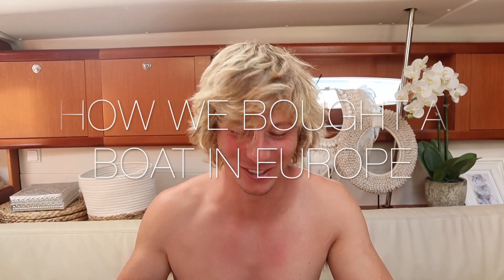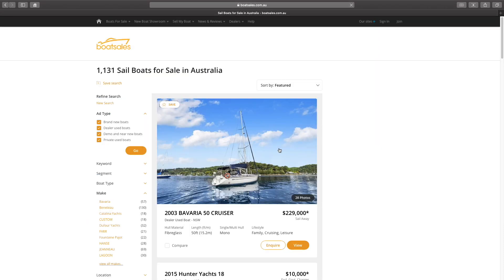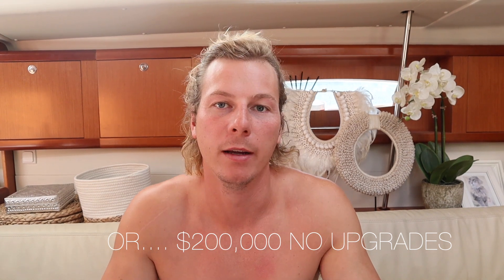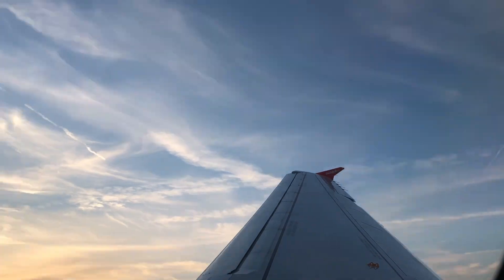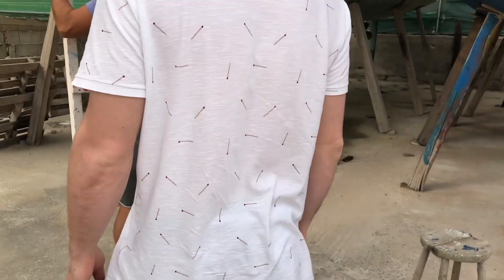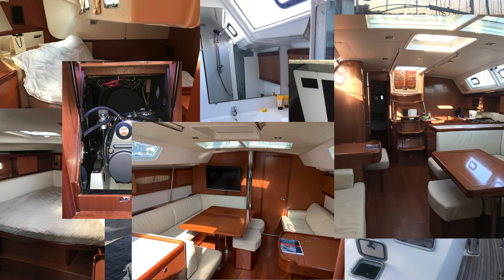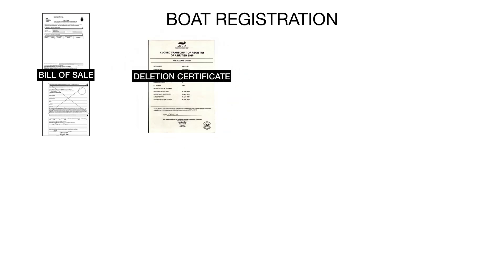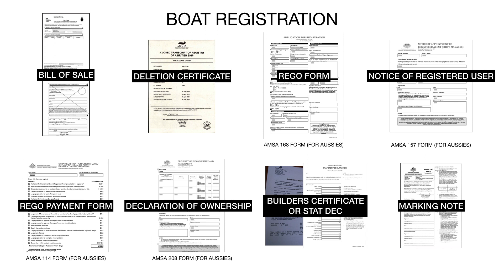How to buy a boat in Europe | Buying a Sailboat | Sailing Sunday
Our 10 tips for buying a sailboat in Europe

Step one:     Where you want to purchase your boat
Step two:     Research and narrow down your selections
Step three:   Estimate the value of your chosen boats and extra features.
Step four:     Fly over and view your selected boats
Step five:      Get drunk, you've earned it!
Step six:       Survey your final boat
Step seven:  Be prepared to walk away if your boat is crap!
Step eight:    Start again...
Step nine:     Buy your boat / use a broker
Step ten:       Transfer ownership and registration (Australian example)

.Useful Info.

Australian Maritime Safety Authority - Register a vessel: (for Aussies)

Buying or Selling your boat?
Buying? Find the boat that YOU WANT (on the below websites) and Henry will negotiate well, look after you with all the paperwork every step with great communication.

Selling? Henry will go above and beyond for the seller (trust me, he did when I was looking at another boat he was selling), work hard to make the sale (he didn't give up with me), answer his phone and every email (he wrote back and replied to all emails and gathered all the info I wanted without question) and he knows the market well! He gained my trust as a buyer and you would be surprised how many brokers never even replied back to me or just didn't care! For that I'm so grateful and more than happy to refer him to anyone in the med looking to sell their boat.

We also google searched "Beneteau Oceanis 46 for sale" to view other smaller websites and listings day and night.

Special thanks to our friend Low Light Guy and others for requesting this video!